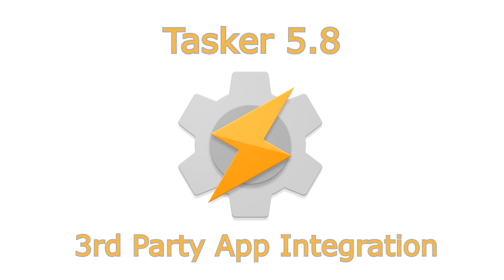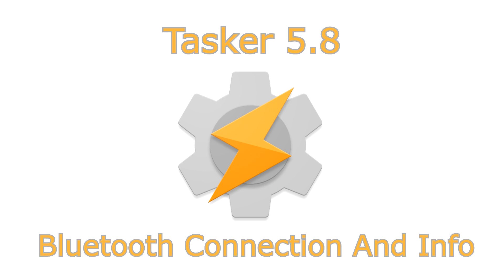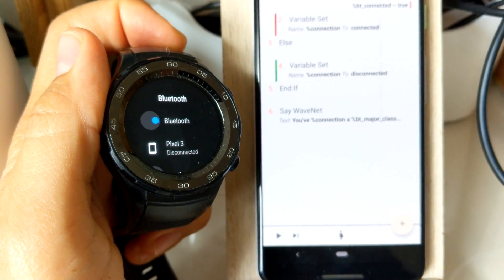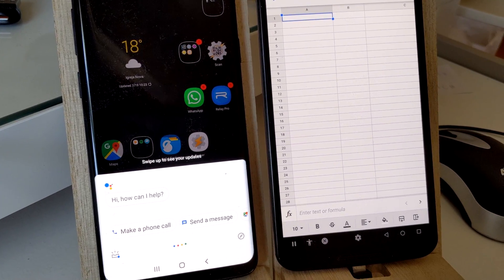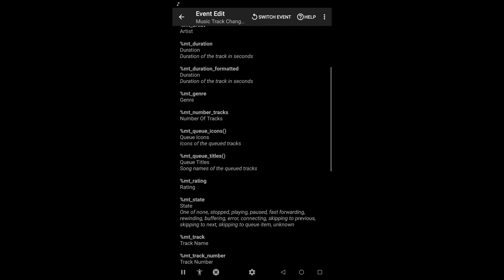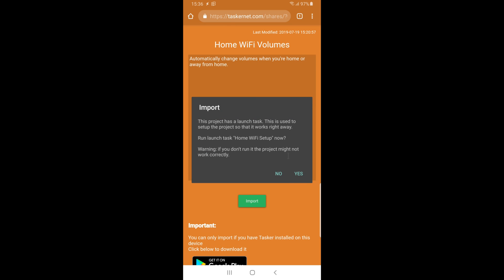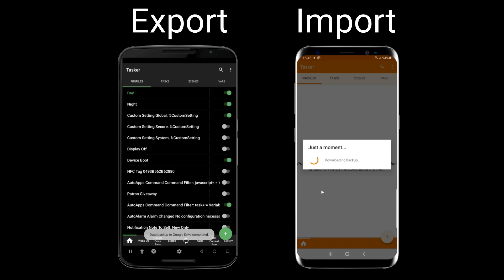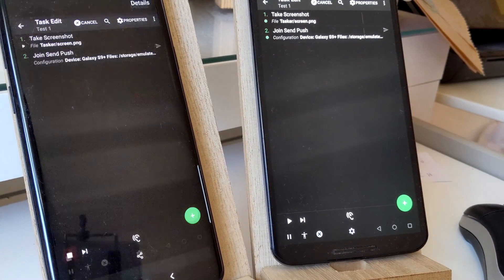Tasker 5.8 - Apps, Bluetooth, HTTP, Music, Backup and more!